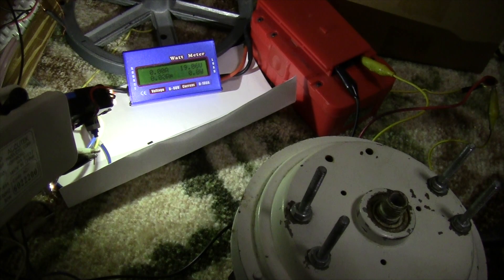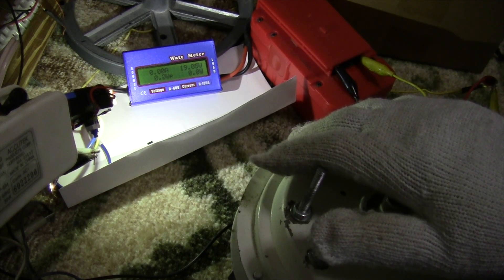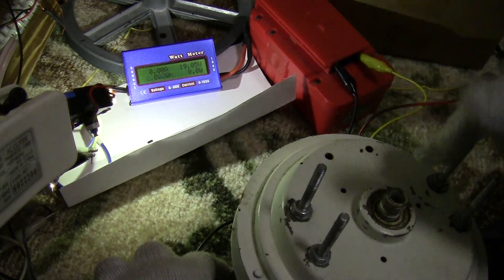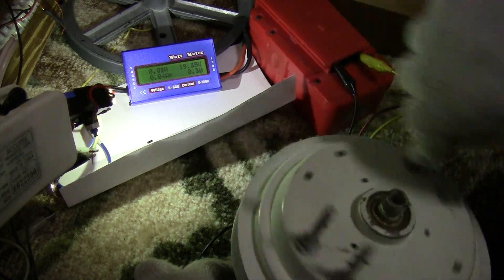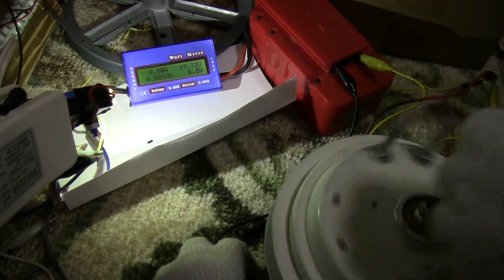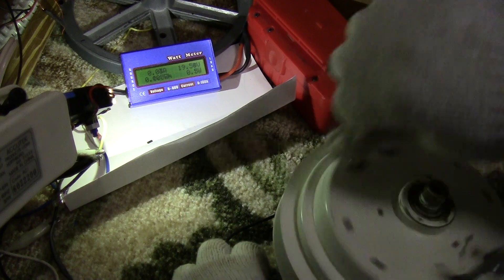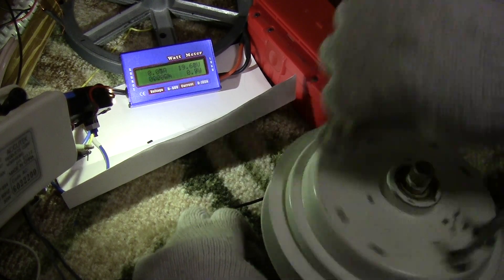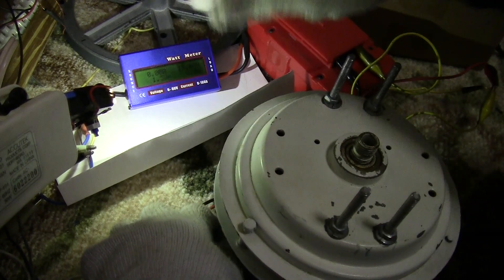Ceiling fan motor reality check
This converted ceiling fan permanent magnet alternator has a short circuit output of 500mA on each phase.  When used as a vertical wind turbine, the output is considerably less at about 50mA.
  It can achieve close to its theoretical maximum when used in a horizontal wind turbine situation.
 While the output is limited, the fun factor is great. Instead of making new wings for the ceiling fan alternator, I will hook it up to my axial flux wind turbine with its existing Lenz wings. Sort of a dual alternator vertical wind turbine.